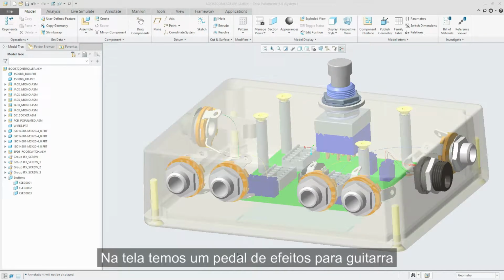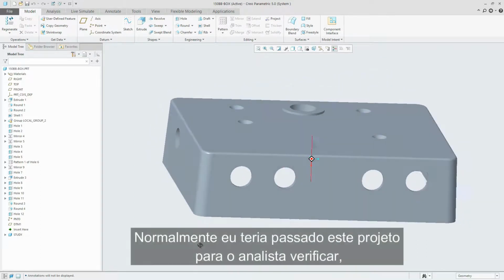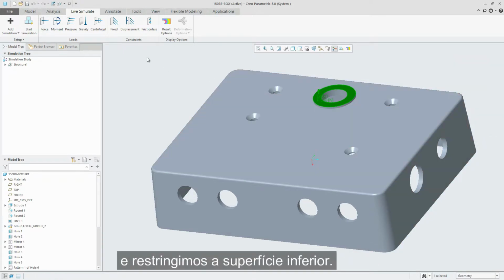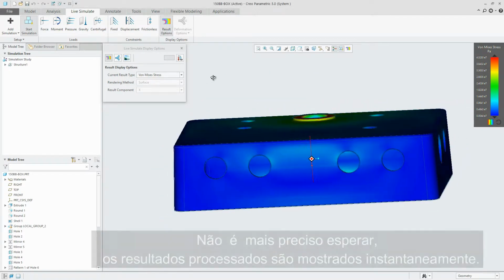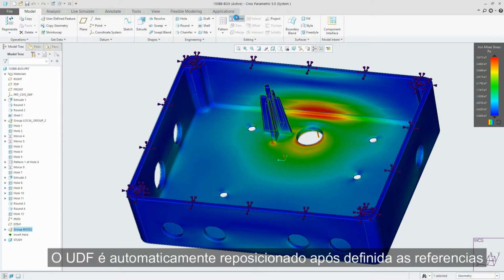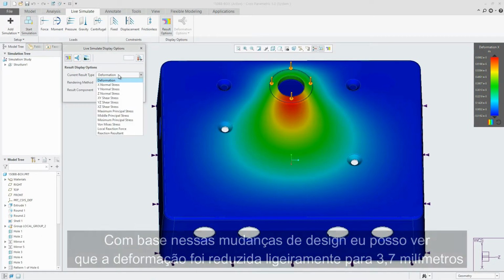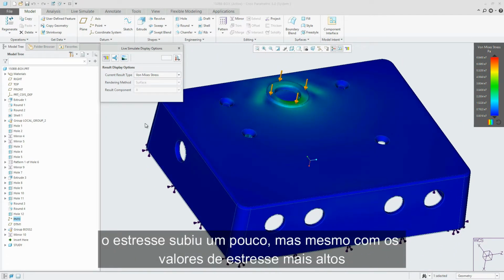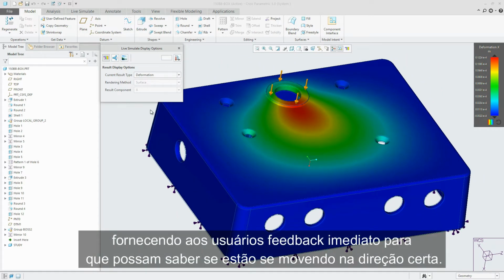Simulation Live Demo - Guitar Pedal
Demonstração do novo recurso disponivel no PTC Creo Parametric 5.0.3, o Creo Simulation Live.